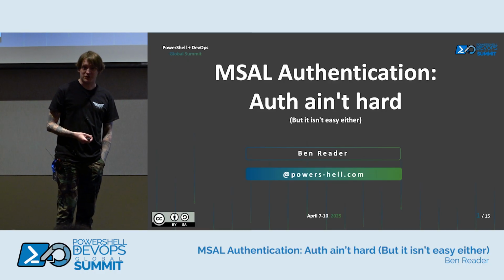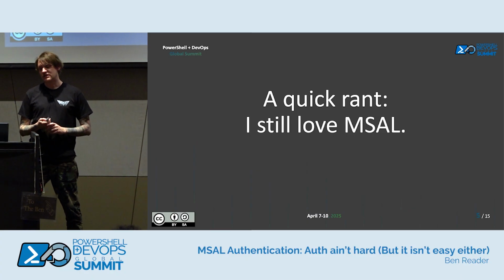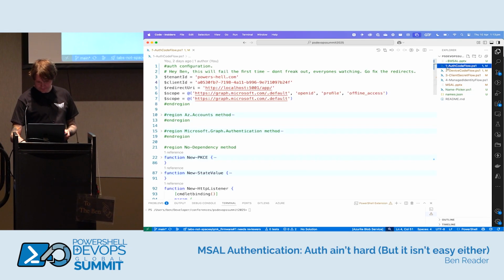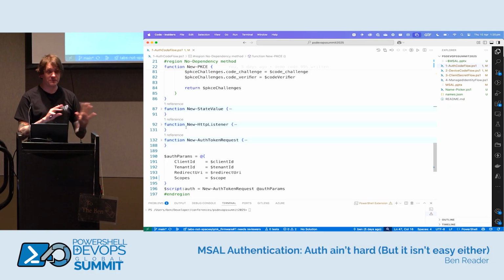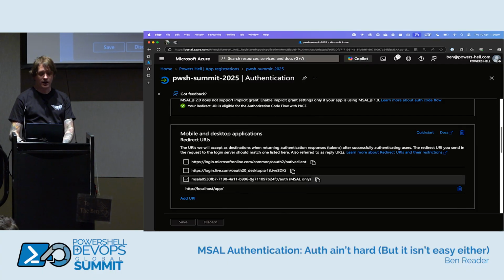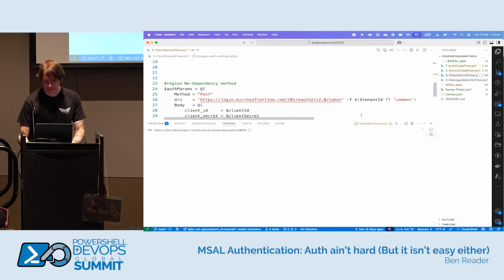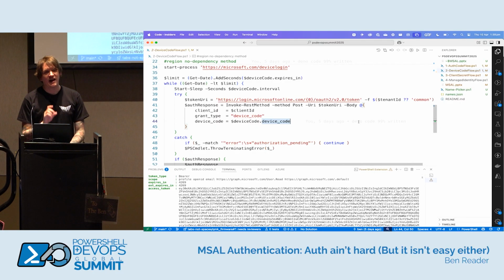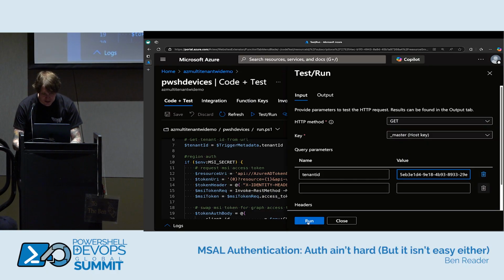PowerShell Summit 2025 - MSAL Authentication: Auth ain't... (But it isn't easy either) by Ben Reader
MSAL Authentication: Auth ain't hard (But it isn't easy either) by Ben Reader

It's 2025, and somehow, authentication is still a barrier to entry for many IT Pros looking to build tooling and automation for their workloads. Let's dive in and demystify the MSAL authentication world and learn how to leverage it in your PowerShell scripts to authenticate against Microsoft Graph, Azure, and more.